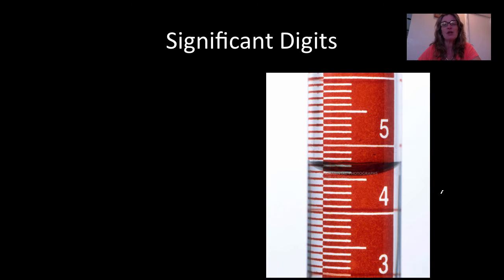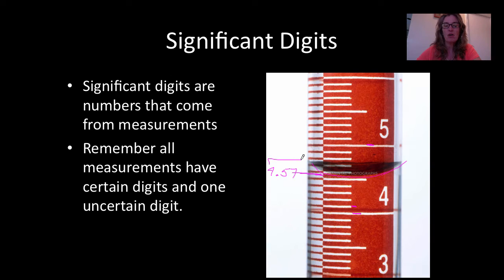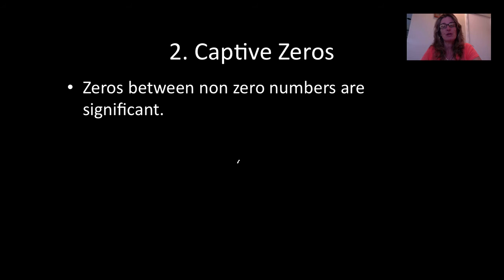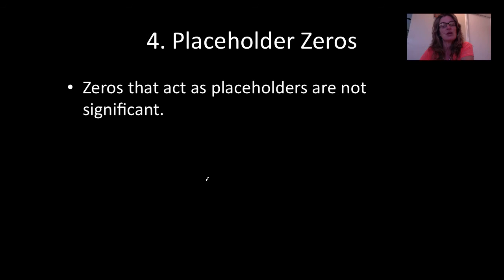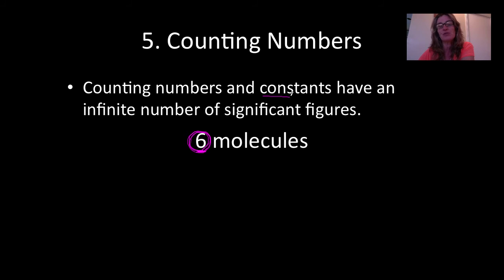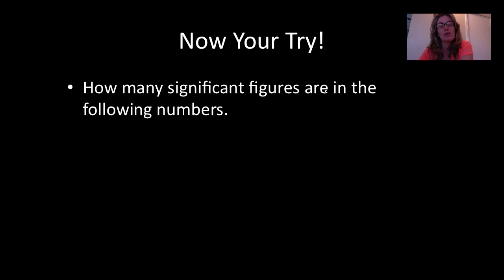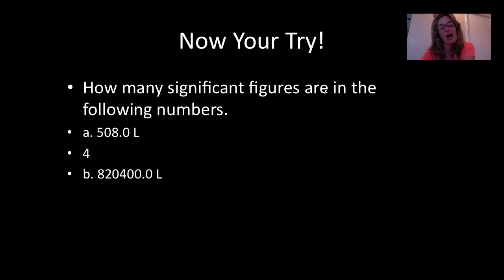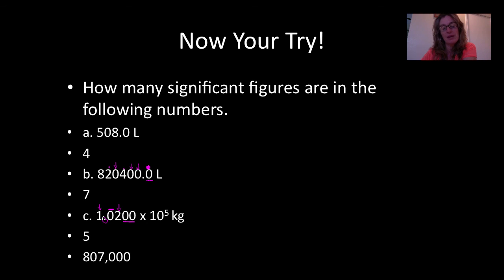2 2 Significant Figures